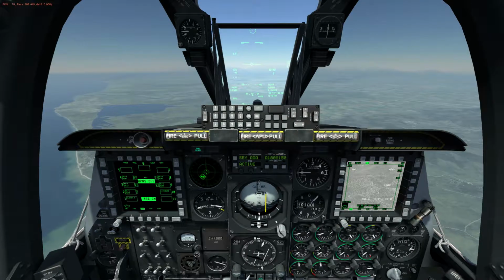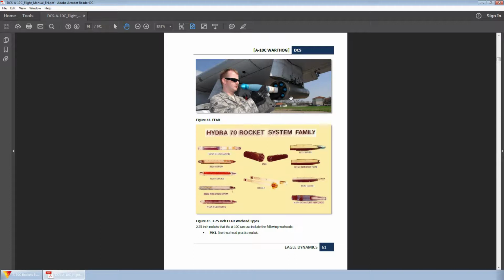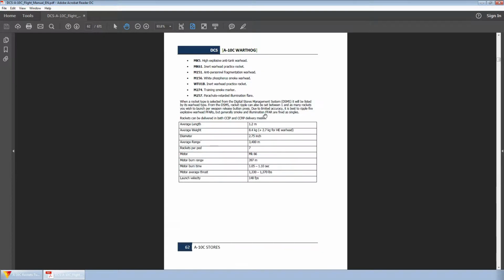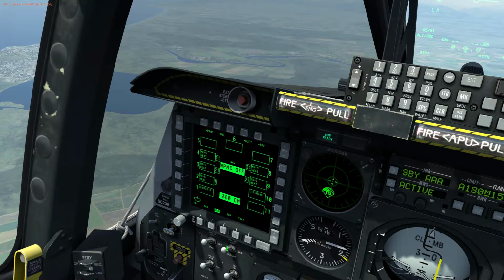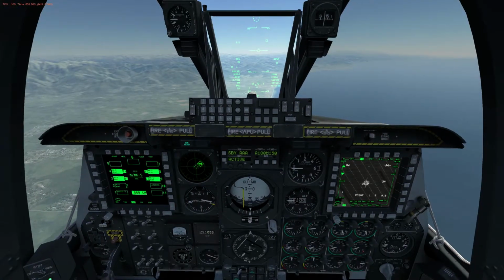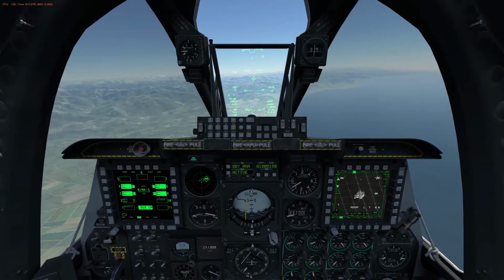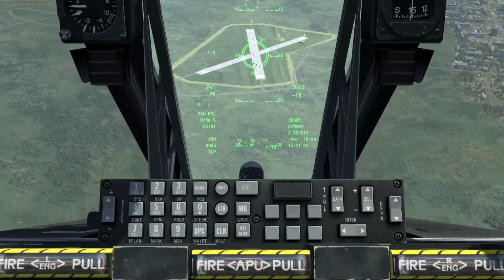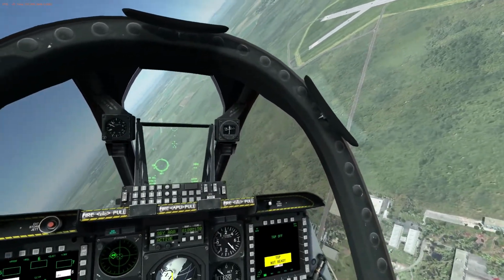DCS A-10C Rocket Pod Tutorial!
Hello Peeps!! In this tutorial, I show in-depth how to setup and fire the rockets pods on the DCS A-10C Warthog! Enjoy the bonus footage at the end! 😊

The checklists I used are from a user named “Lobo” and all credit for the checklist goes to him.

About Me: I am the original founder of STG – Small Town Gaming. We are a community focused around building friendship and community structure, while keeping drama to a minimum. I also stream on twitch a variety of different games!